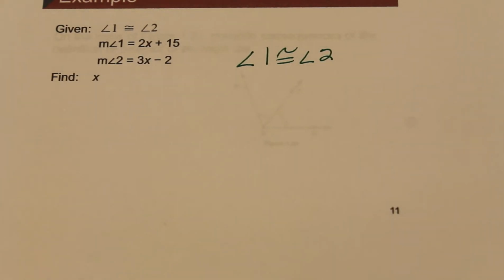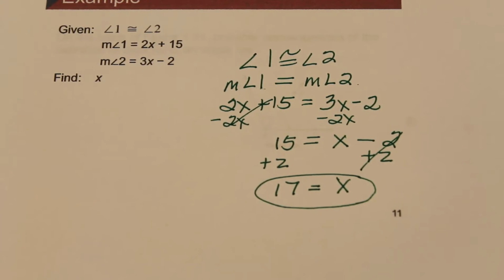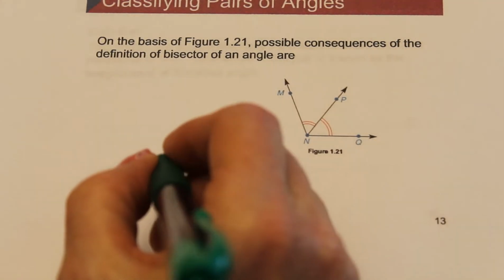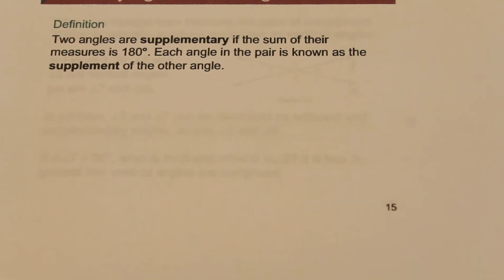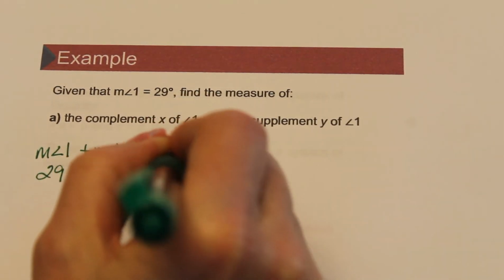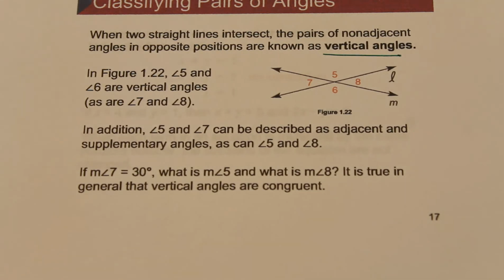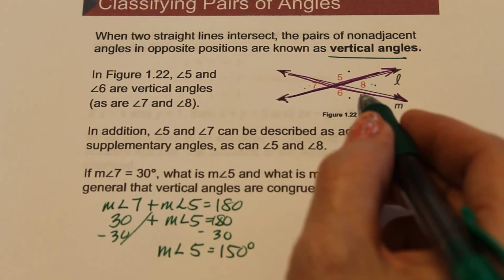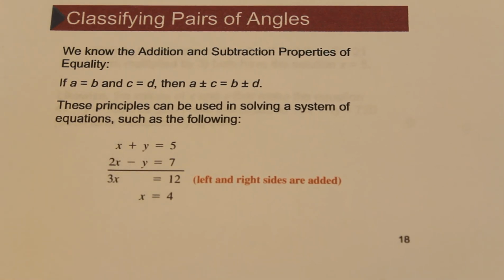MTH 097 1.2 #2